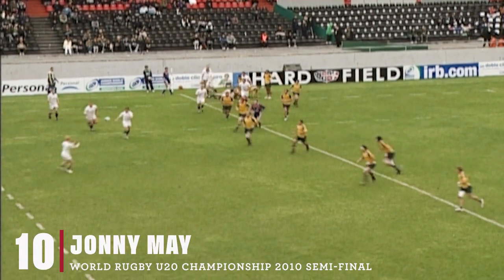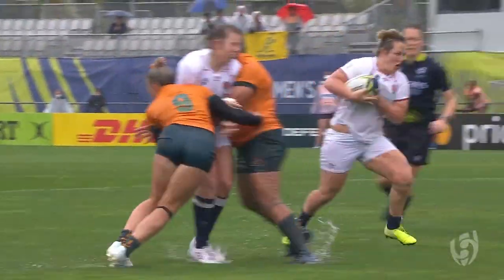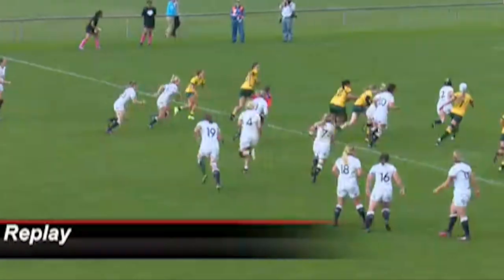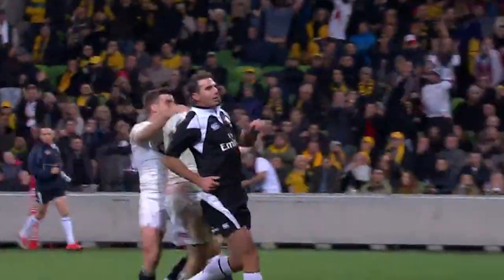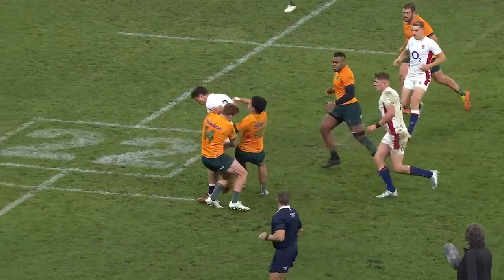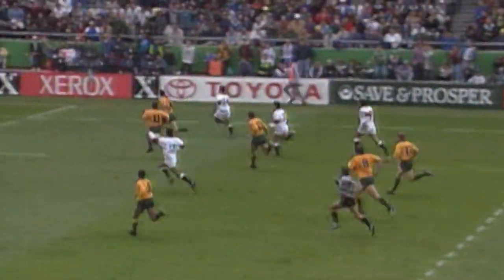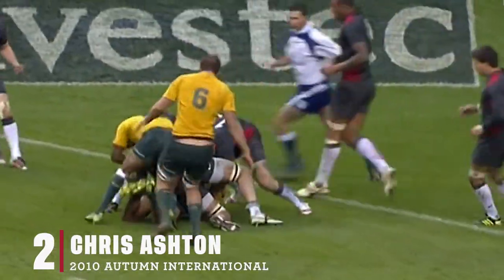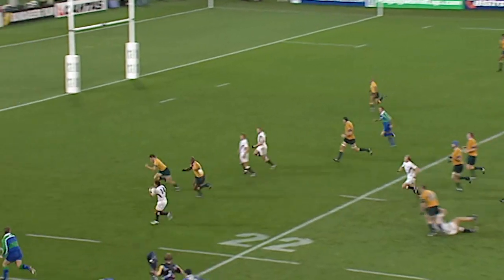Top 10 England Tries Against Australia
An age-old rivalry has delivered some unforgettable moments